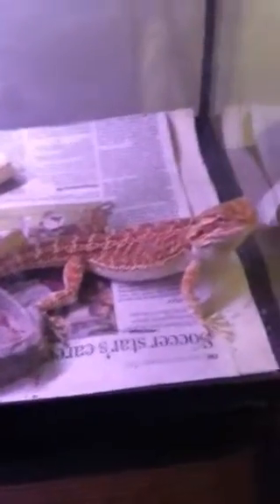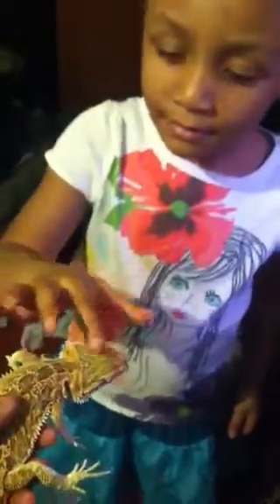Bearded dragon ( Rocky )